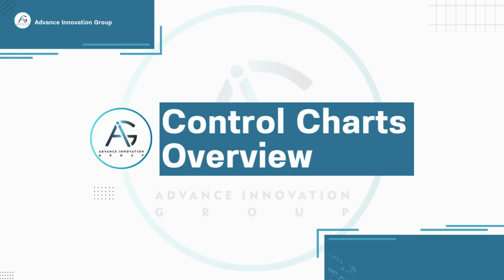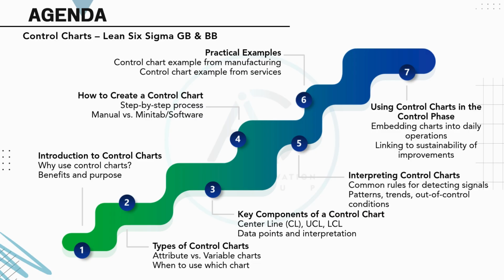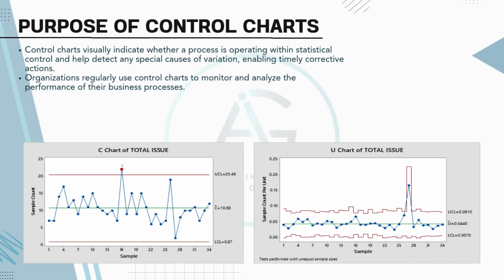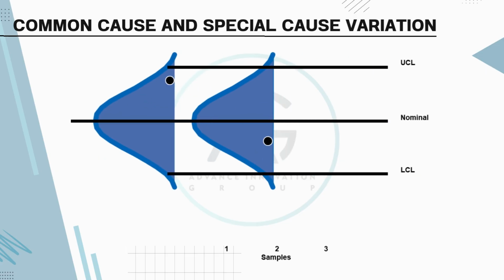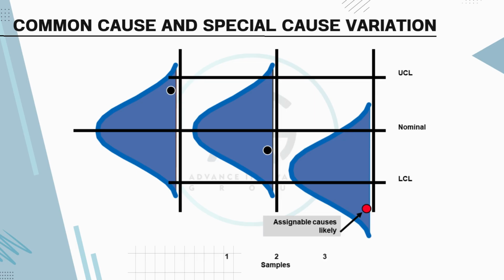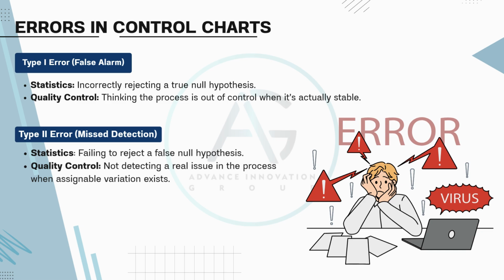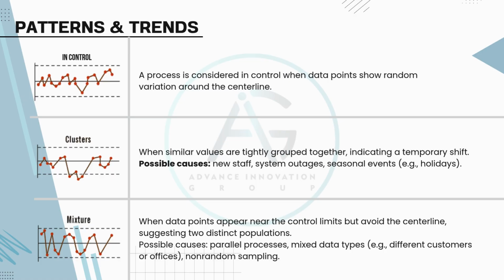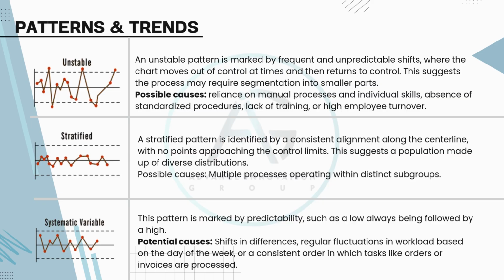Control Charts Overview PPT Presentation LSS Control